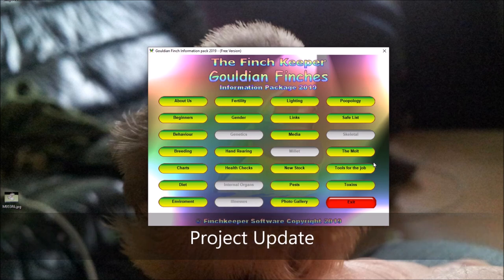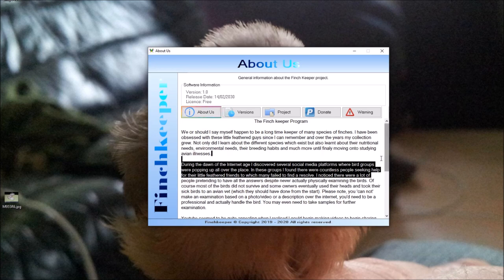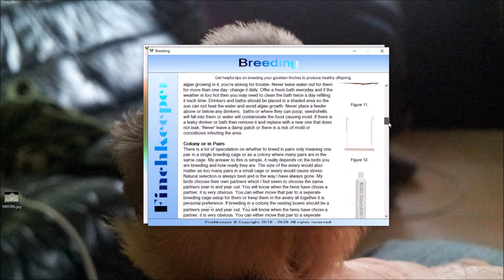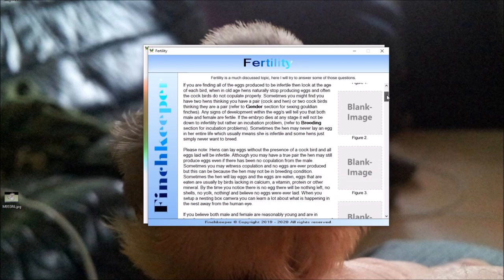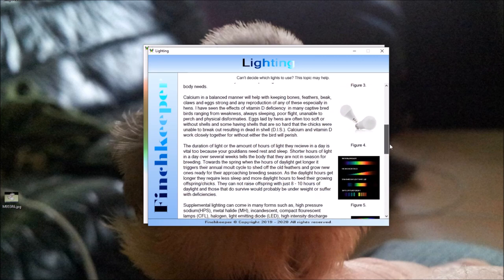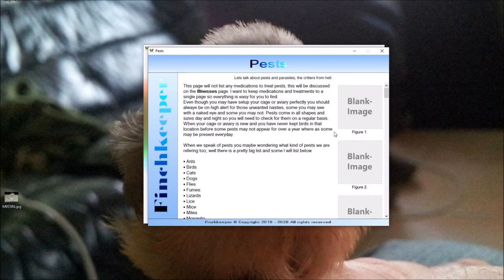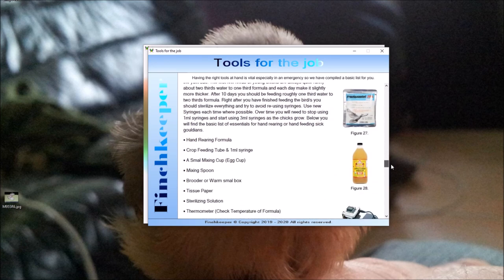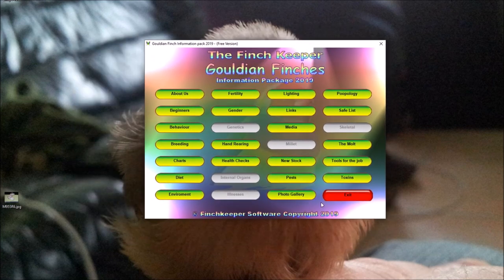Gouldian Finch Software Update